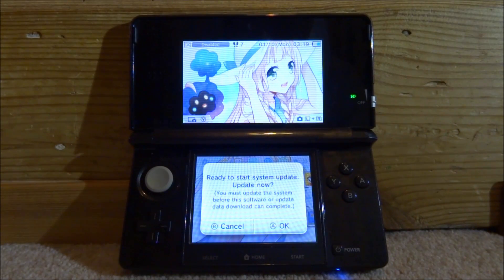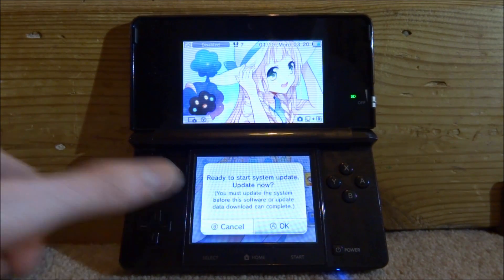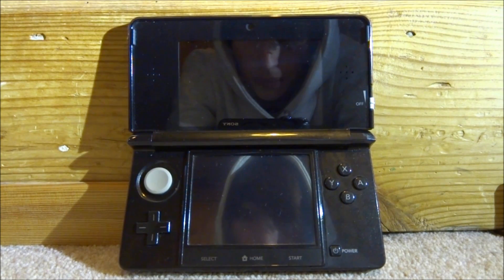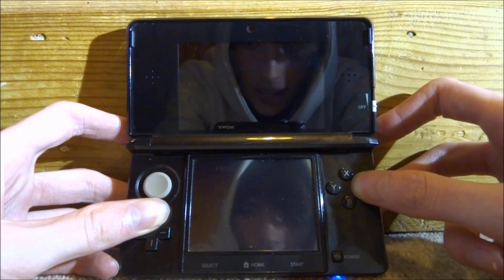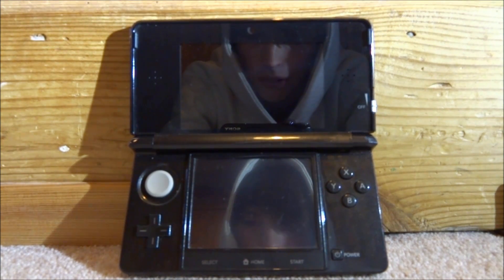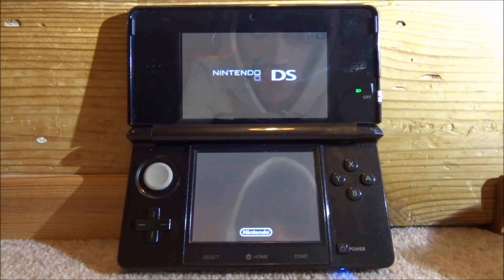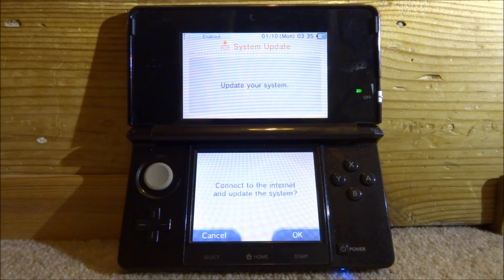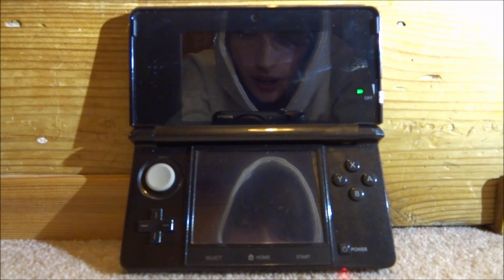3DS How To Delete Downloaded Update Files & Notification! (Any Firmware Version)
For this video, I’ll show you guys how delete the annoying 3DS update notification/nag once you have downloaded the latest update files and you don’t wish to update. This will also delete the update files you downloaded. If you wish to get the update back, simply connect your 3DS to the WI-FI and download it again.